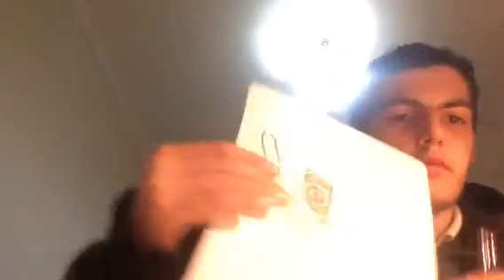How to draw the rinnegon